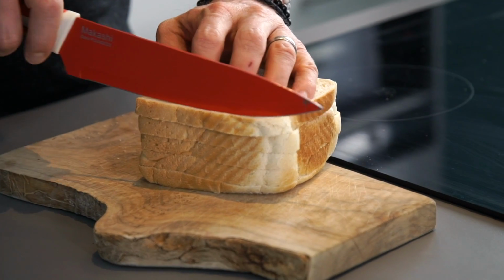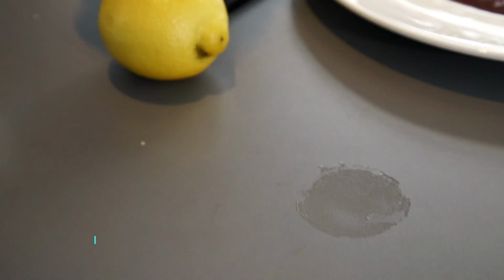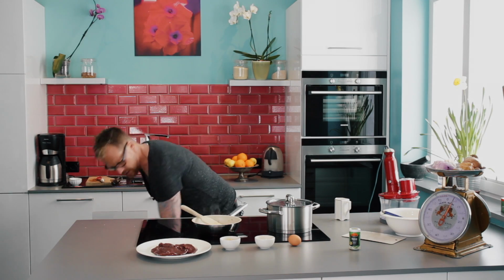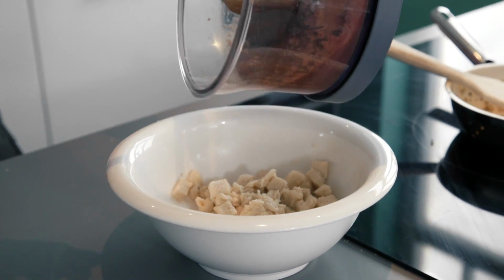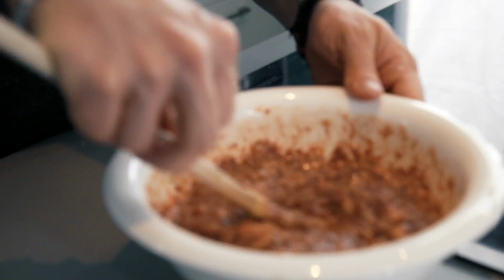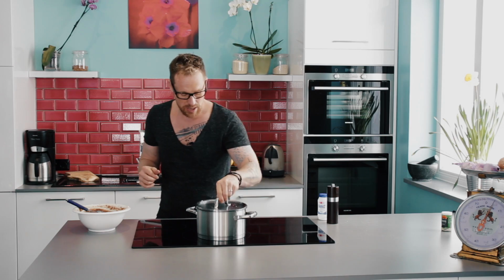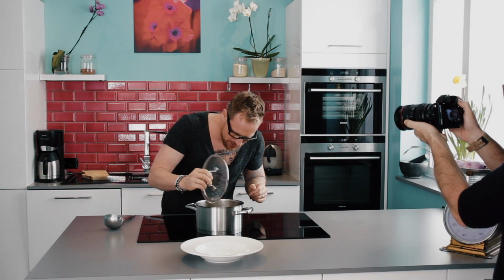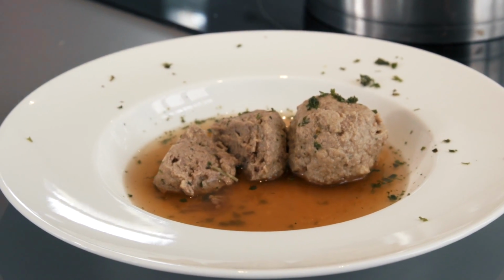How to Make Liver Dumplings - German Recipes - Episode 10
Welcome Back to KlasKichen! How to Make LiverDumplings - Leberknödel! This is by far our hardcore dumpling receipt for real man or woman! ;)

Ingredients for 8 dumplings:

250 g (half pound) of veal or beef liver, turned through the wolf or roughly mixed with the blender

250 g  (half pound)  or a bit less - toast or rolls from the day before, debarked, cut into 0.5 cm cubes

125 ml (0,5 cup) of milk

1 full egg

1 egg yolk

1 tbsp mustard

1/2 onion, finely chopped

1 tbsp parsley, finely chopped

1/2 tsp marjoram

3 tbsp chives

1/2 lemon peel, freshly grated

Salt, pepper, nutmeg, freshly grated

800 ml (3,5 cups) of beef broth (e.g., boiled beef broth)

Preparation:

Sauté the onion with some oil in the pan and remove from the heat, add the parsley, marjoram, nutmeg and lemon zest, mix and leave to cool. Put the bread / bread cubes in a bowl. Heat the milk and pour over the bread / cube cubes. Whisk the eggs and add to the bread mass with the liver. Mix everything together.

Lift the onion-spice mixture under the mixture and season with salt and pepper. Then, with wet hands, make 8 dumplings. Bring the beef broth to a boil. Put the dumplings into it, turn down the heat, the water should not boil, just simmer. Let the dumplings soak in for at least 8-10 minutes and place in deep plates. The dumplings are fine when they swim on top of the broth. It doesn´t matter if you leave them in the warm broth for a while. Pour the broth through a sieve, pour over the liver dumplings and sprinkle with chopped chives. Serve hot. This fits fresh farmhouse bread

Find out more about klaskitchen on klaskitchen.com
Part 1: How to make bavarian dumplings
Part 2: How to make the sauce for bavarian dumplings
How to make Potato-Salad northern german way
How to make Potato-Salad south german way - bavarian potato-salad
How to make Wrap Beef wit pickles
How to make the best bavarian dessert - bairisch creme
how to make Munich Schnitzel
How to make Struwen
How to make liver dumplings
how to make currywurst
how to make koenigsberger klopse
how to make hamburger labskaus
how to make rheinland potato fritters
how to make krautsalad - cole slaw
how to make knödlgröstl - panfried dumplings
ho to make bavarian pork roast - schweinebraten
how to make rhubarb crumble cake - streuselkuchen quark öl teig